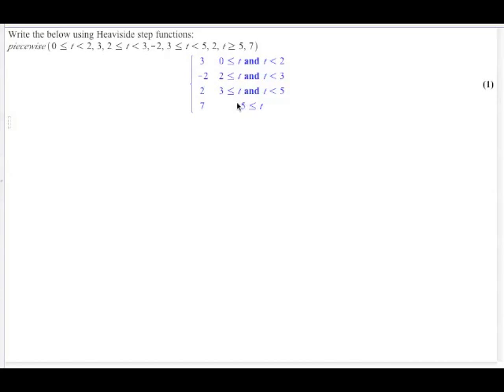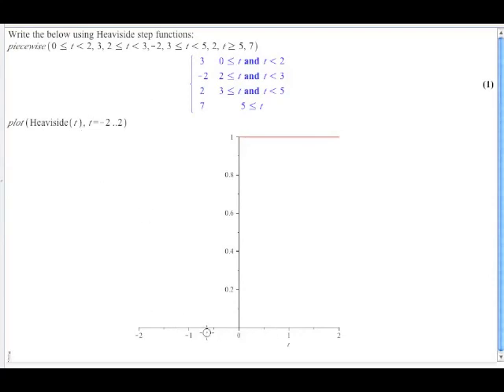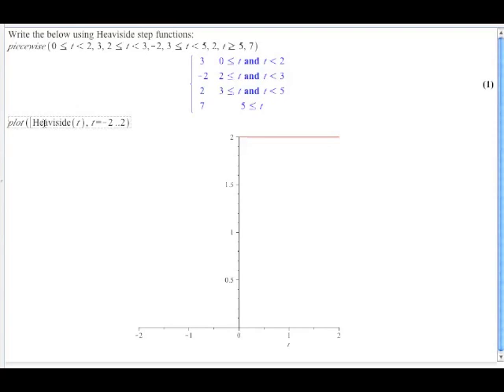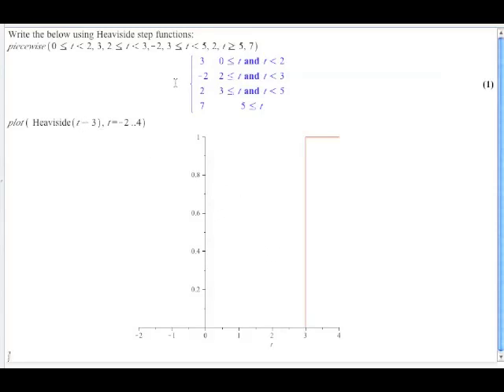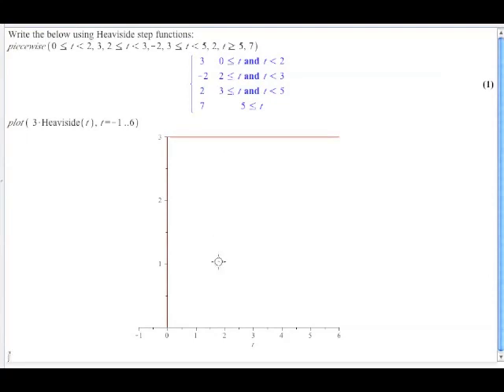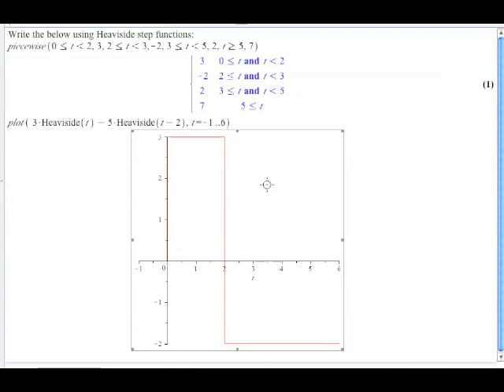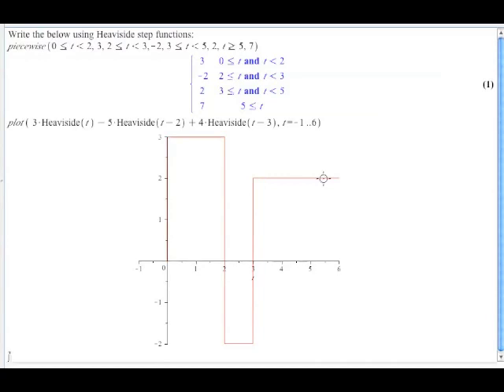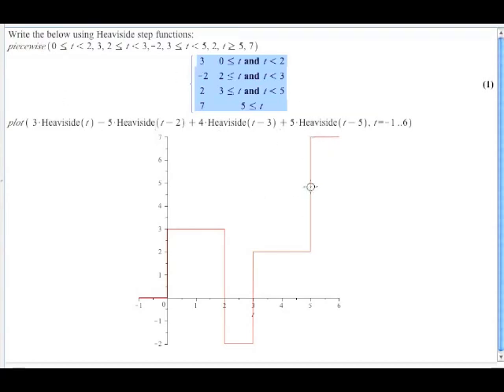Heaviside functions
Math 307